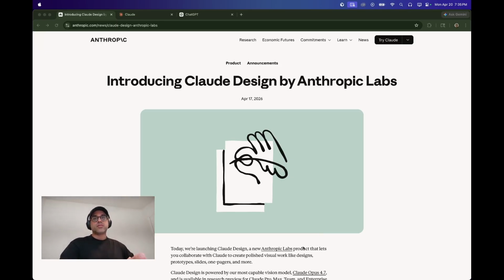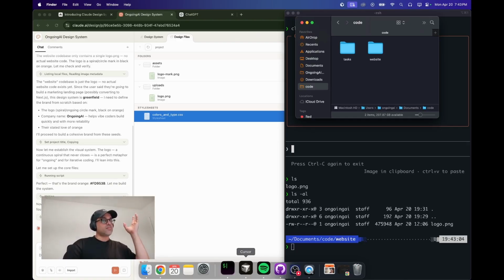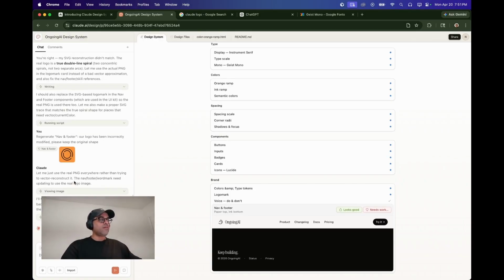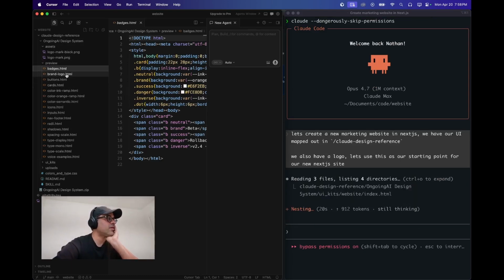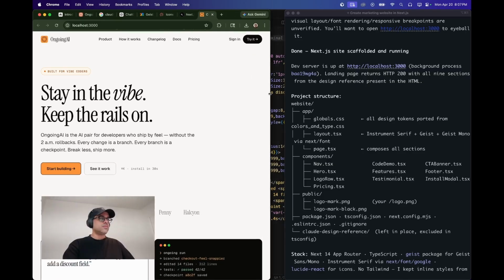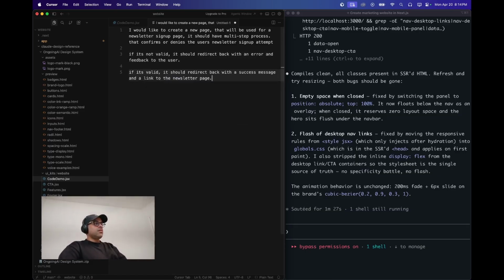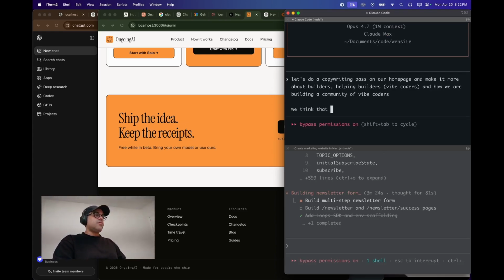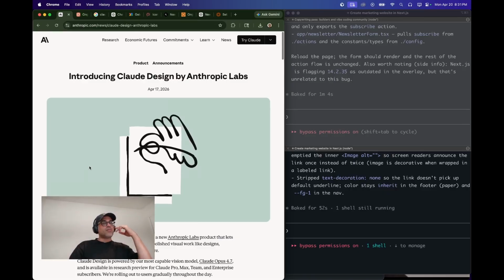Building a Marketing Site with Claude Design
In this video, I build the design language for OngoingAI’s new marketing site using Claude Design.